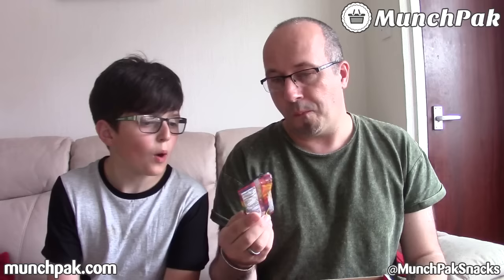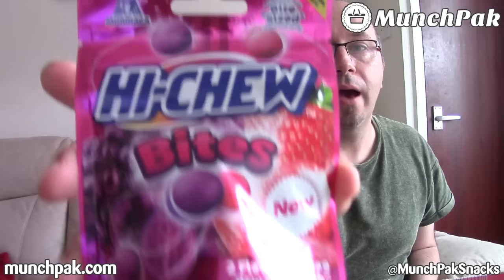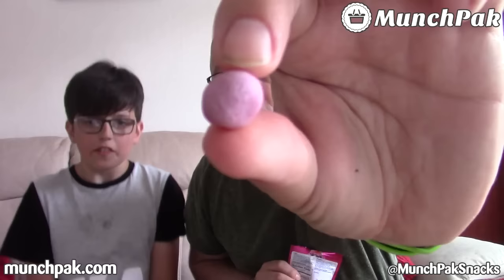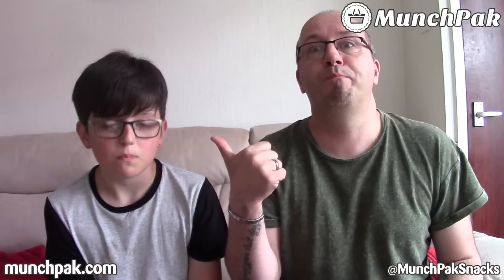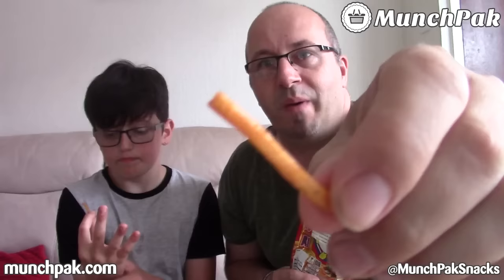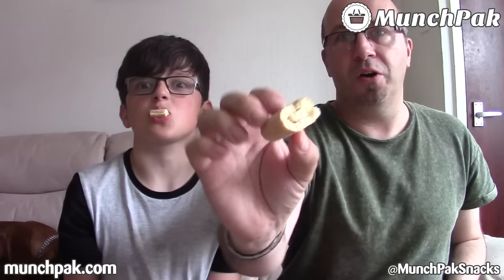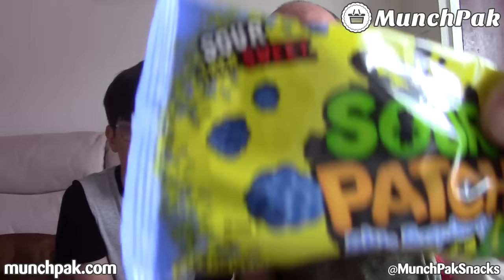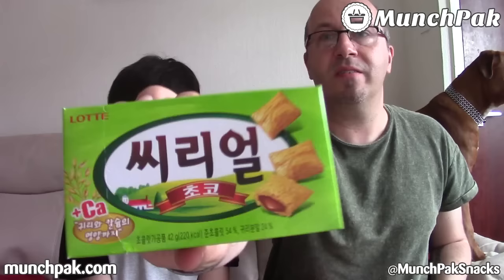Munch Pak June 2016 Unboxing - FOODS FROM AROUND THE WORLD!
I bought a box of food from around the world from Munch Pak the other day and here is the unboxing. If you want your own Munch Pak box, follow this Twitter Instagram